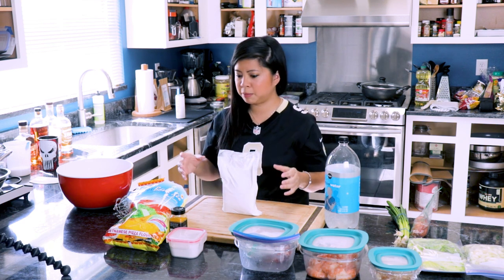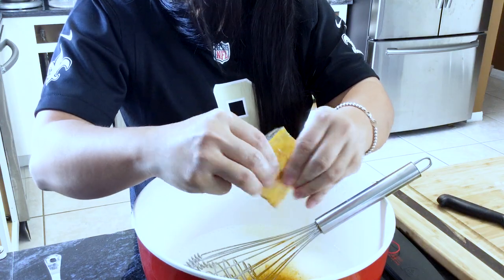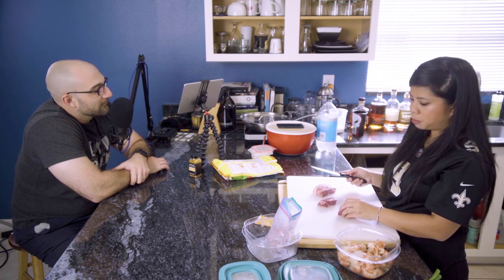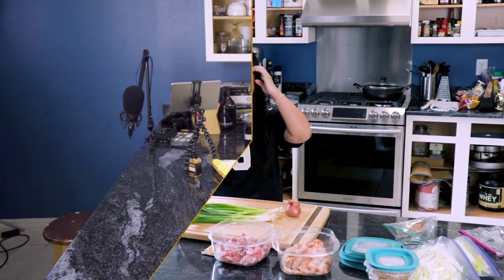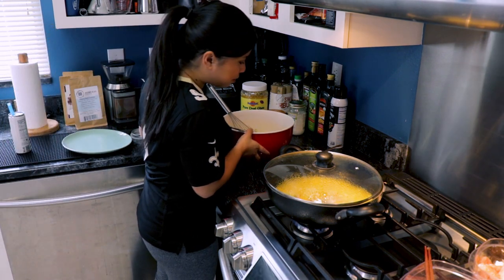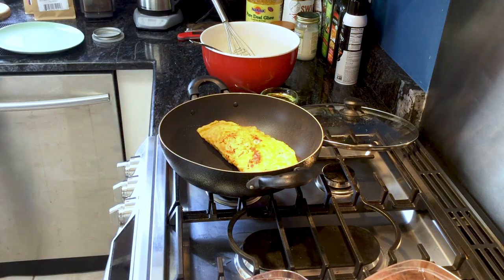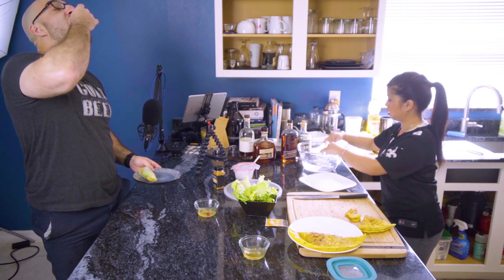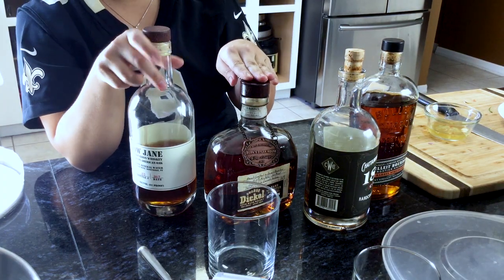Bánh Xèo with Vicky | CookCast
In this episode of the CookCast, Vicky shows us how to make the classic Bánh Xèo - with a bit of a twist! We talk about all sorts of stuff and even try a variety of whiskeys.

Ingredients:
Vietnamese Pizza flour
Soda/Seltzer water
Turmeric
Green Onions
Salt
Vegetable/Canola oil
Shrimp/pork/meat
Cabbage